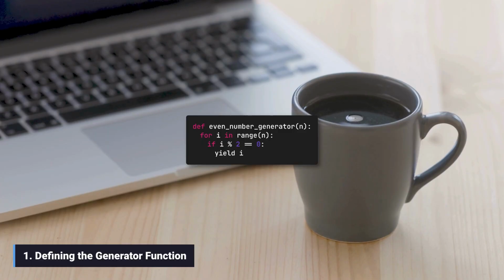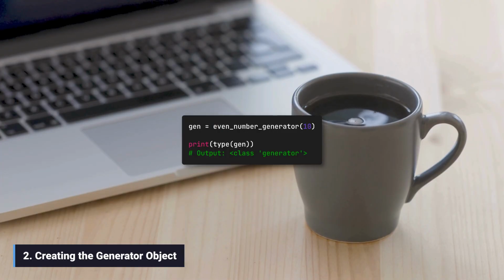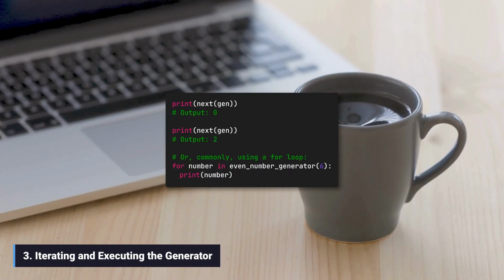[Python for Beginners]: 13.14. Lambdas: Create a generator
Chapters:
00:00:25 1. Defining the Generator Function
00:00:50 2. Creating the Generator Object
00:01:13 3. Iterating and Executing the Generator
00:01:44 Summary